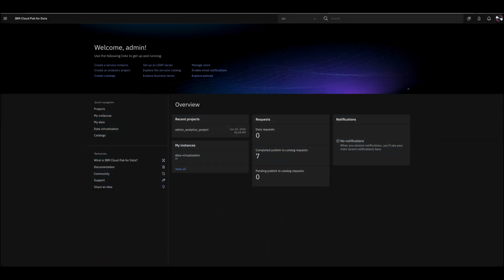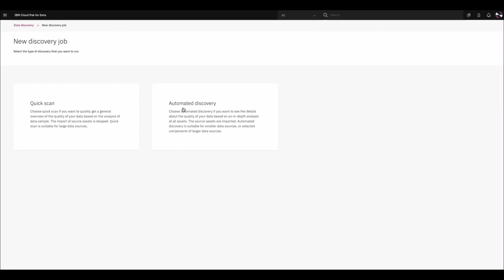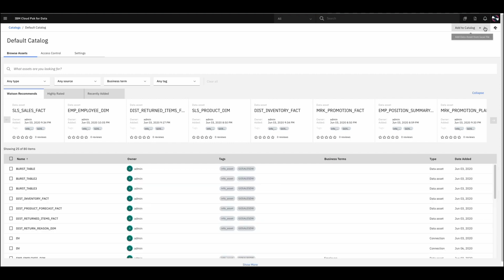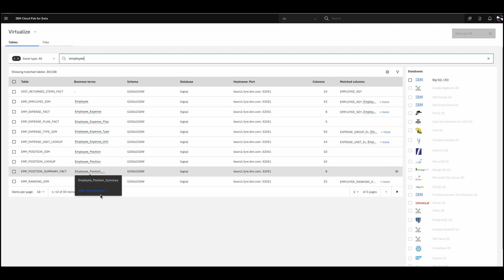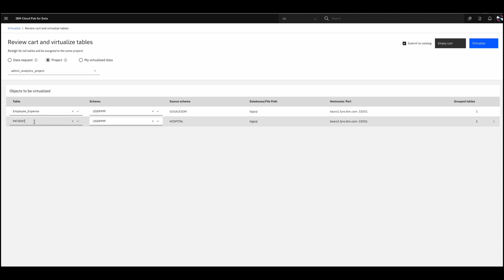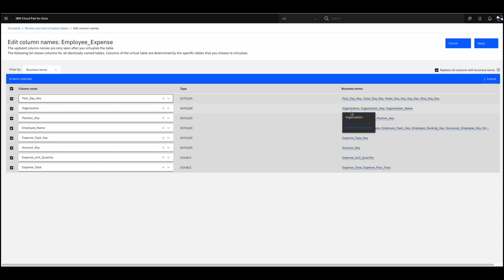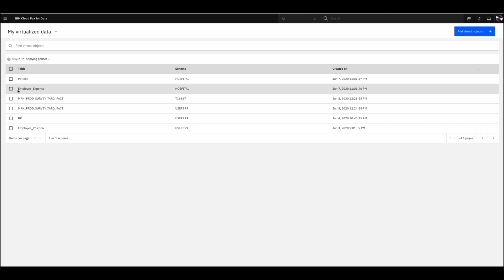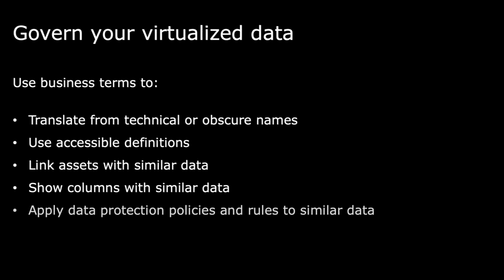Business Terms in Data Virtualization - IBM Cloud Pak for Data 3.0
This video shows how you can use business terms in Data Virtualization and Watson Knowledge Catalog in IBM Cloud Pak for Data to govern your enterprise data.

Find more videos in the Cloud Pak for Data Learning Center